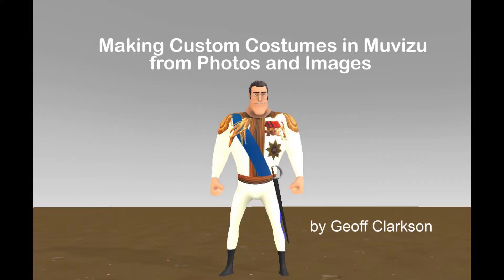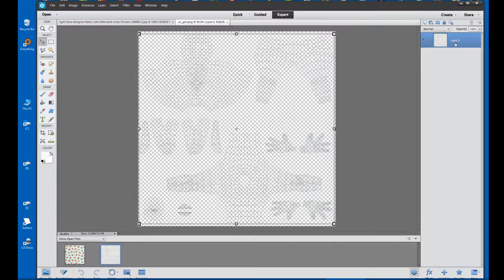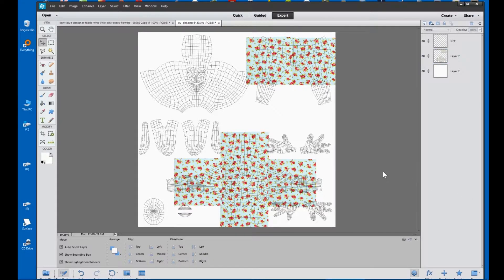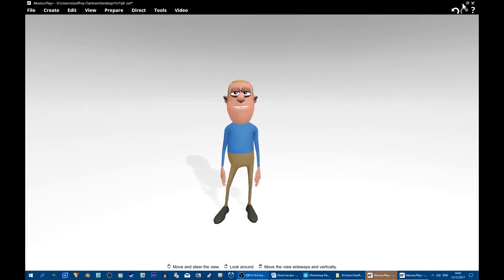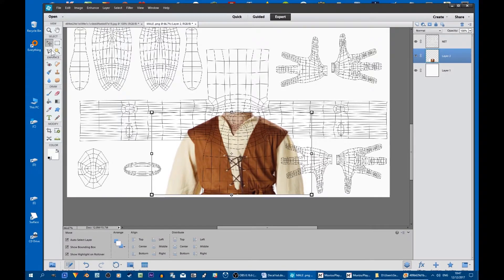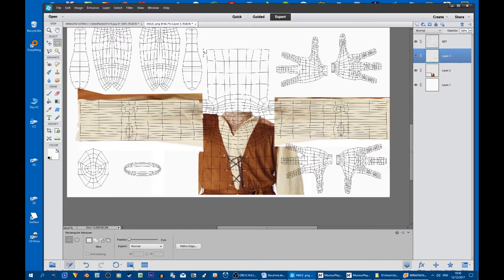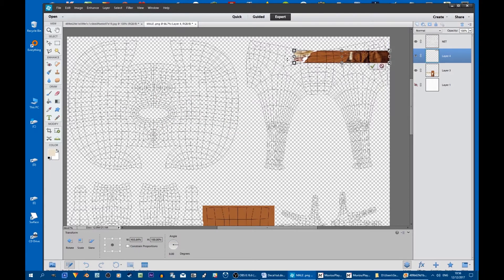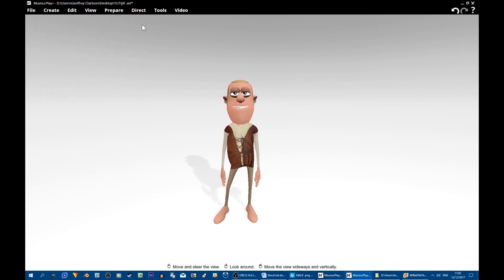Tutorial - PHOTO DECALS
A 10 minute tutorial on how to use photographic images to make custom clothing for characters in muvizu animation software.